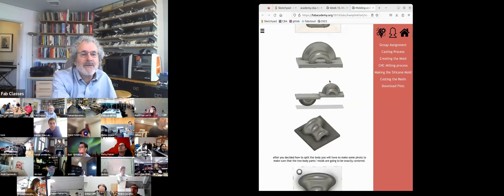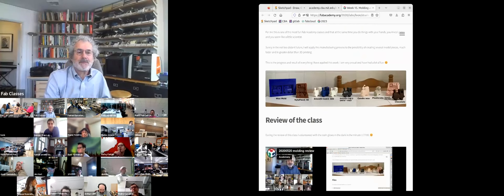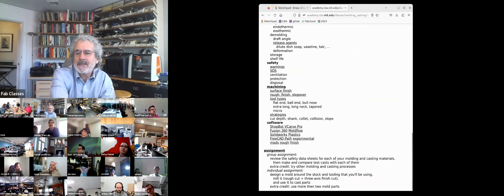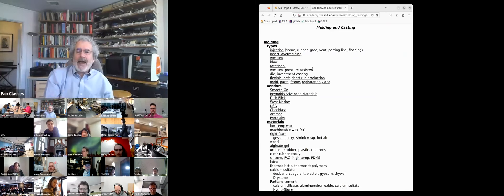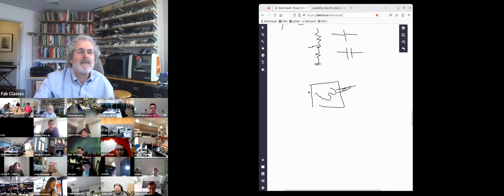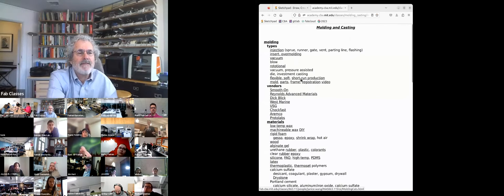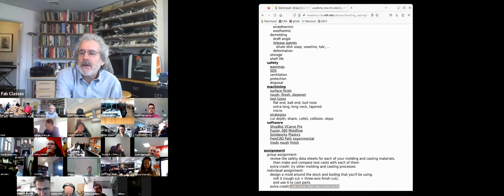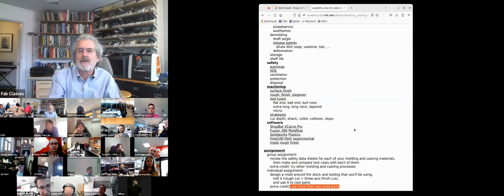Molding and Casting - Class 12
Welcome to the Molding and Casting Fab Academy Class Video! In this video, you'll learn how to create physical objects by making molds and casting them in various materials. The course covers the fundamentals of mold-making, including different types of molds and materials, and the various casting techniques used to produce a wide range of objects.

During the class, students learn how to design and fabricate a mold using computer-aided design (CAD) software and then use that mold to create multiple copies of the same object through casting. The class covers a variety of casting techniques, including silicone rubber casting, vacuum forming, and metal casting.

The Molding and Casting class is an important part of the Fab Academy curriculum as it teaches students how to create physical objects quickly and efficiently. The skills learned in this class can be applied to a wide range of projects, from creating custom parts for a prototype to producing multiple copies of a finished product.